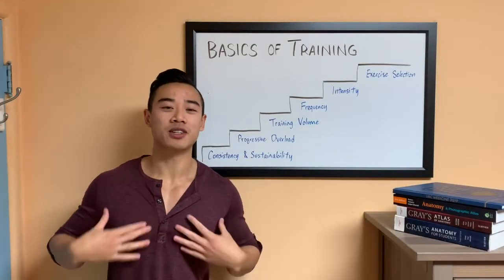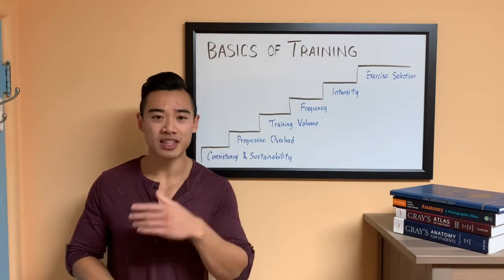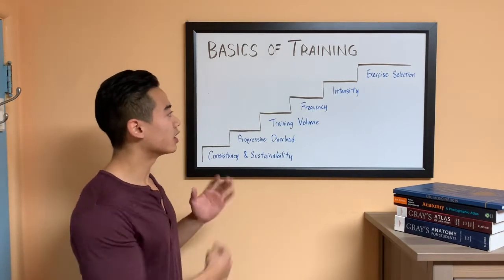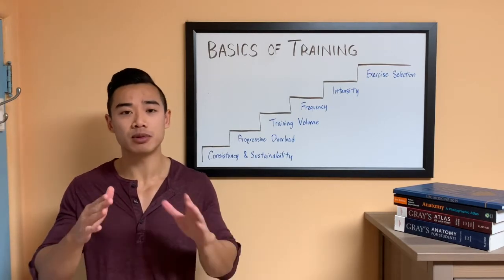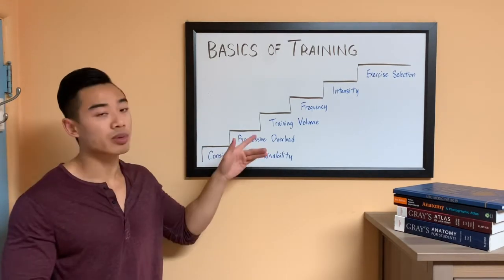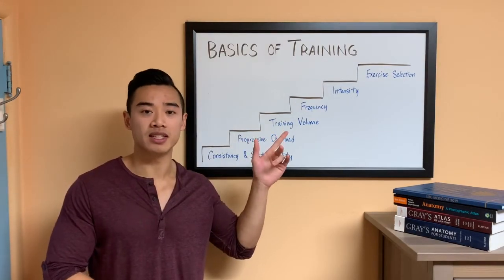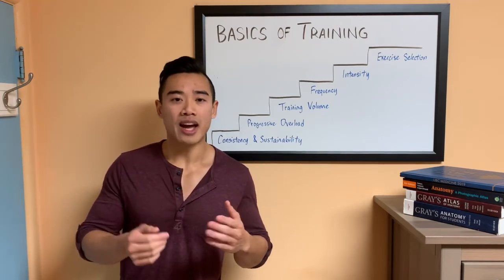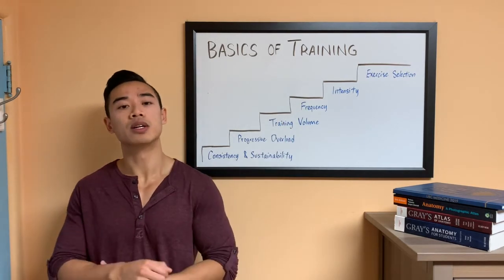Science-based Natural Bodybuilding | Basics of Training (Ep.1)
Welcome to the Basics of Training Series, a science-based personal training course delivered from the perspective of an MD / natural bodybuilder. Here I introduce the fundamental training concepts we'll be using to write our training program and how they rank in importance:

1. Consistency and sustainability
2. Progressive overload
3. Training volume
4. Training intensity and rep ranges
5. Training frequency
6. Exercise selection